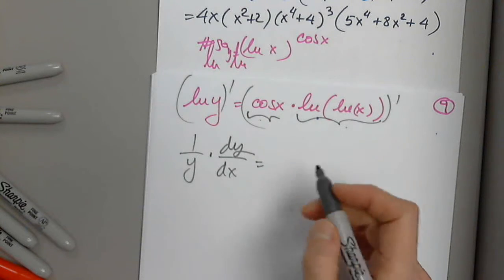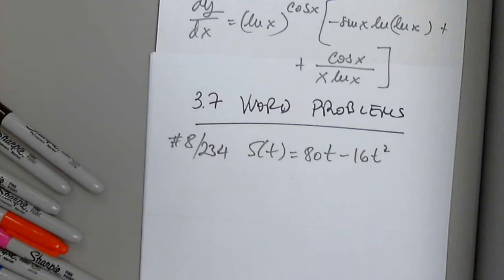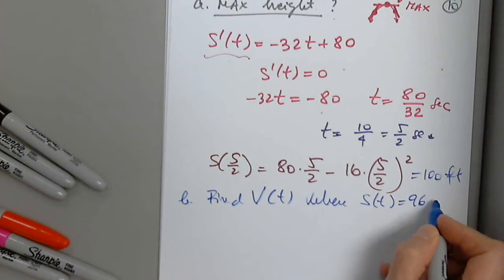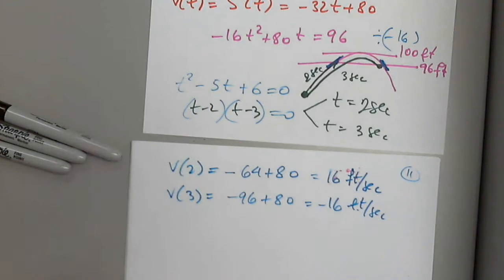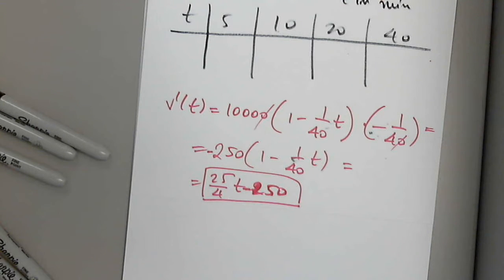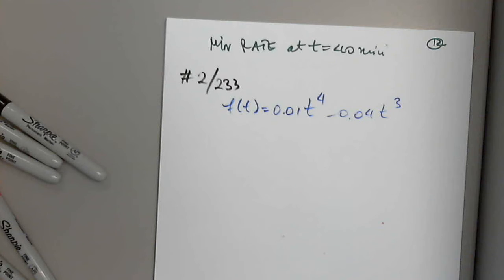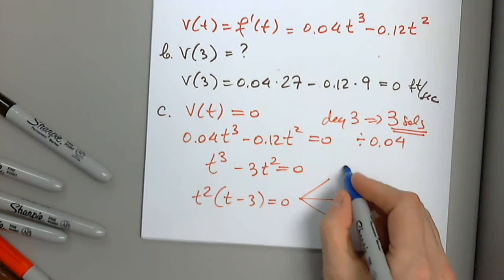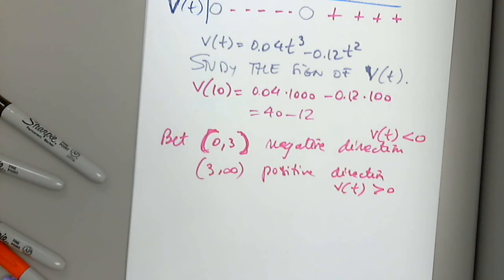MAT 191 SECTIONS 3.5 - 3.7 PART 2 MARCH 12